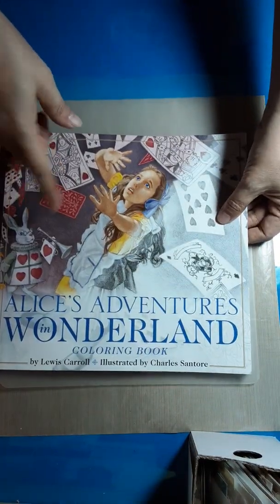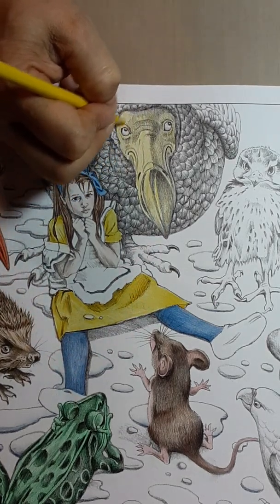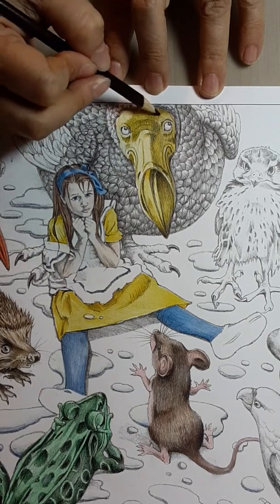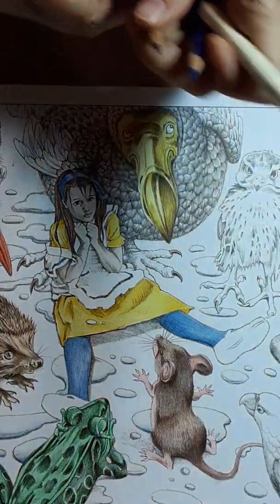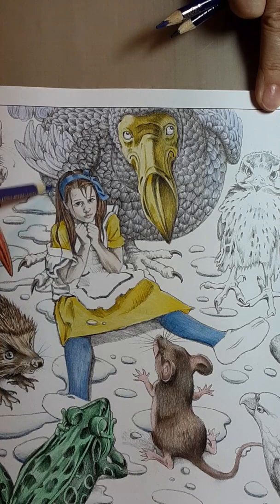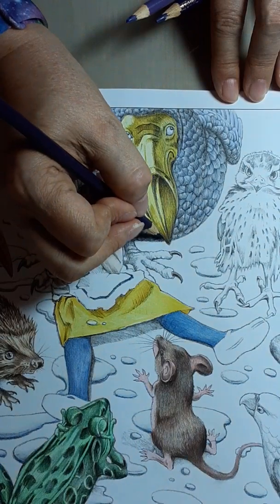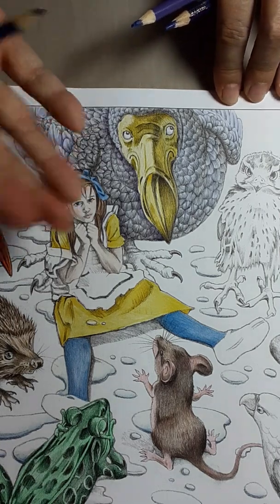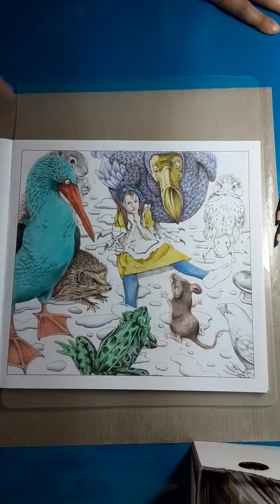Another feathered friend in Crayola purples.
Let's use a couple purples to put some depth on this feathered friend in Alice's Adventures in Wonderland.